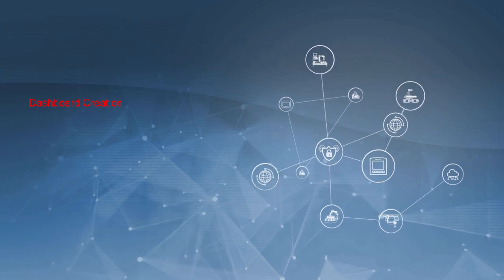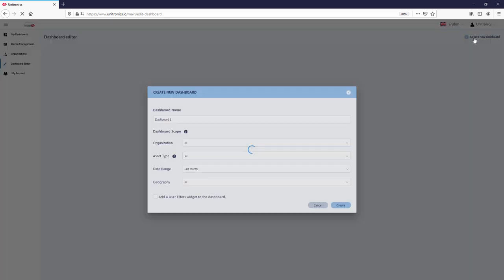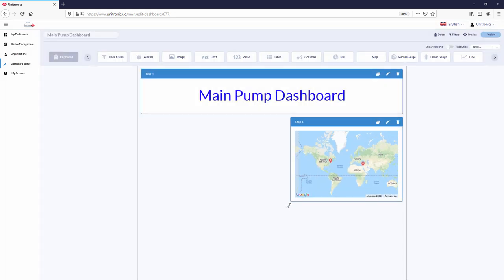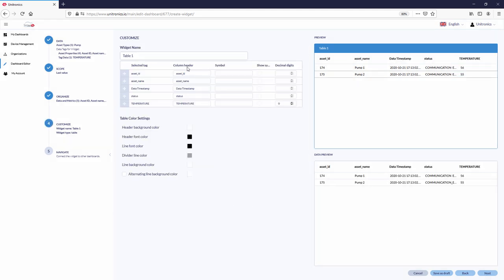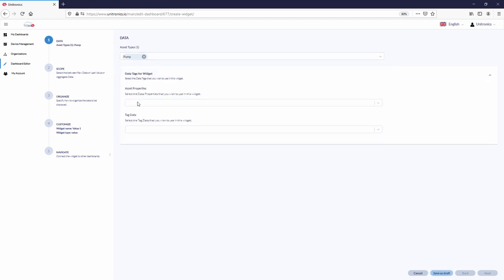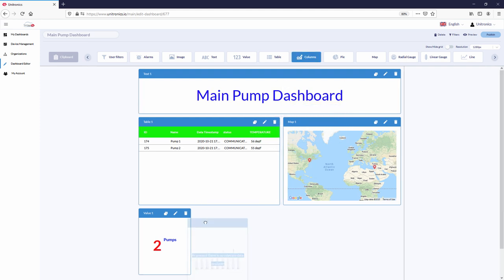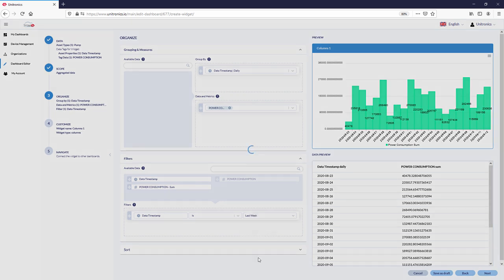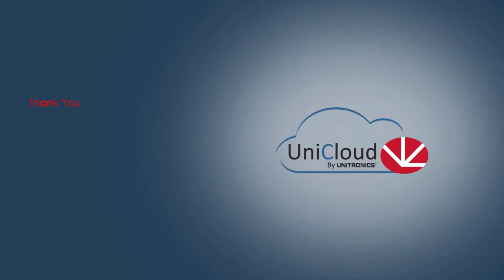Test-Drive UniCloud - Build Dashboards Using Demo Data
UniCloud by Unitronics

UniCloud offers effortless dashboard creation.
and sign up or log in.
Navigate to "Device Management" to view all devices defined in the cloud.
Use the "Dashboard Editor" to create a new dashboard, add widgets like text, map, table, and value to display data.
Once the dashboard is complete, publish it to make it the main dashboard.